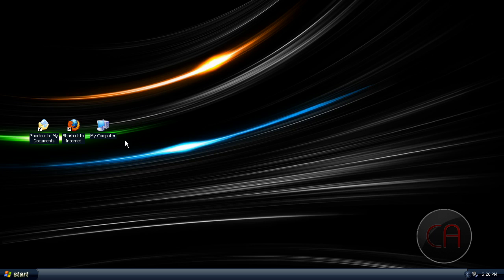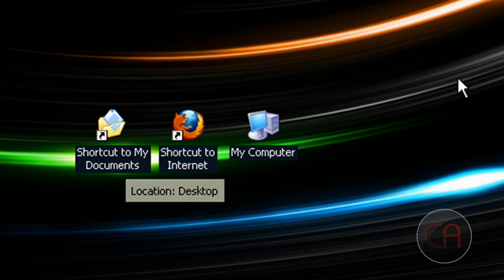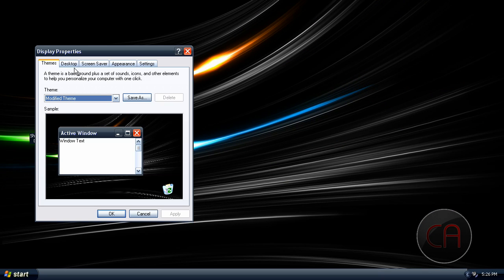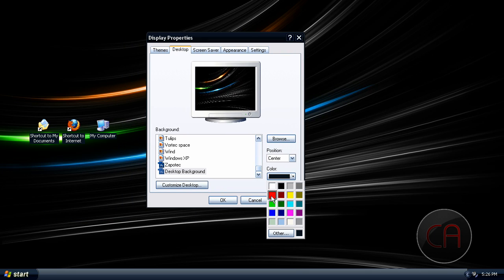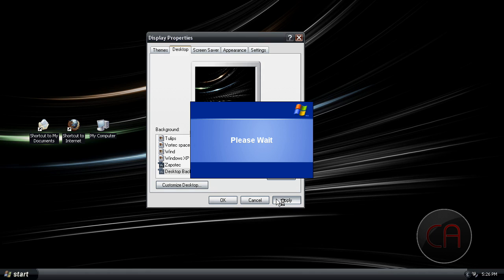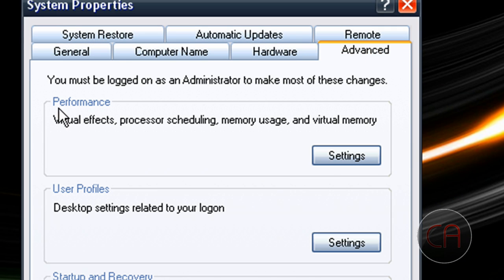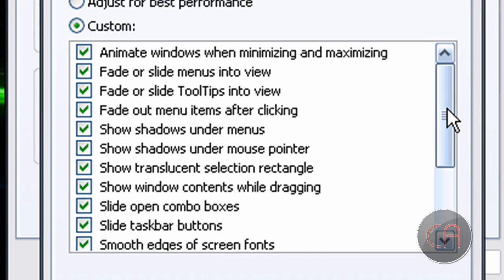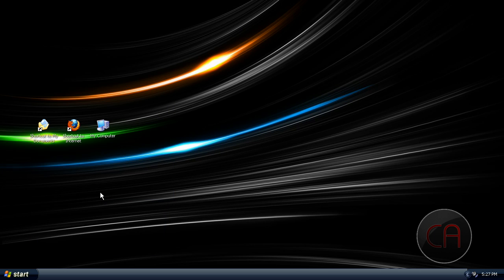How To Make Your Desktop Icon Lables Transparent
If youve been wondering why your XP desktop icons have a background color, and you want to get rid of it, that's easy.

This won't work if you are displaying a web page as your background.